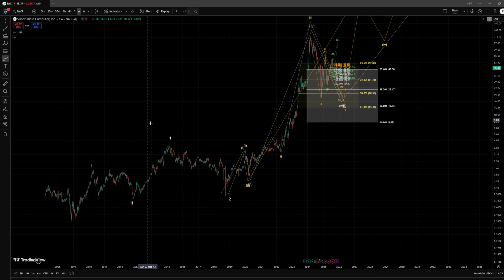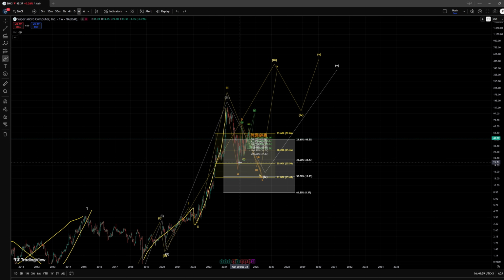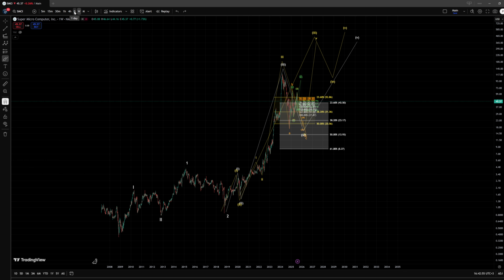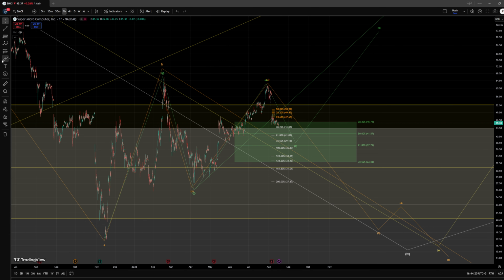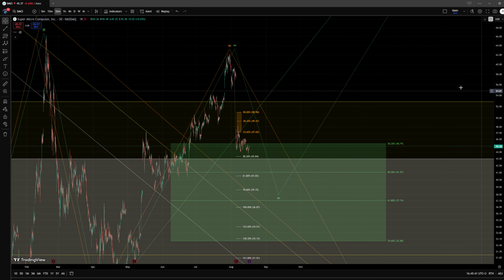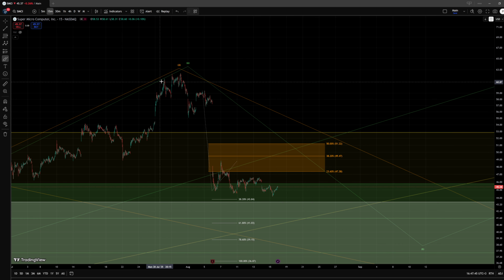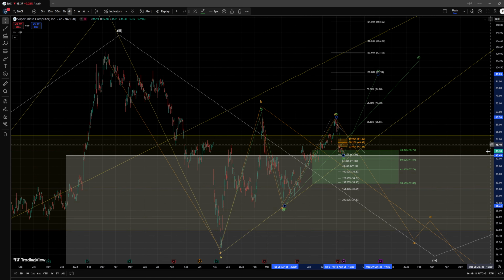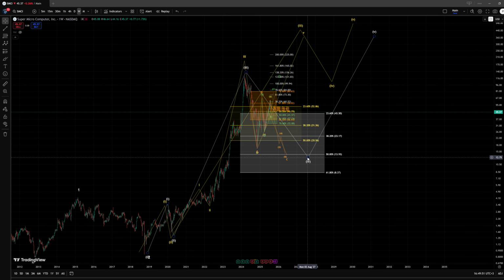Super Micro Computer : SMCI Stock Analysis - Deep Dive with Elliott Wave + Trade Setup